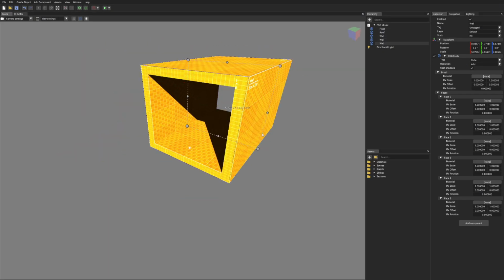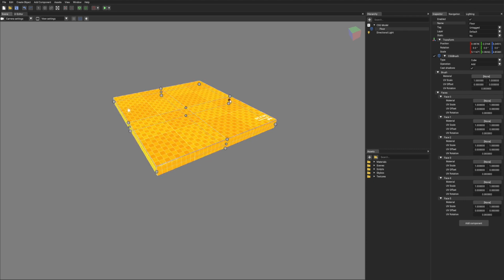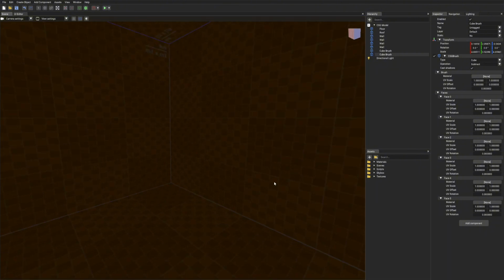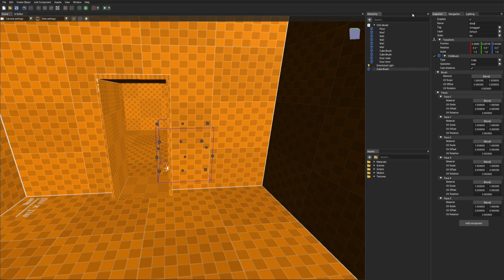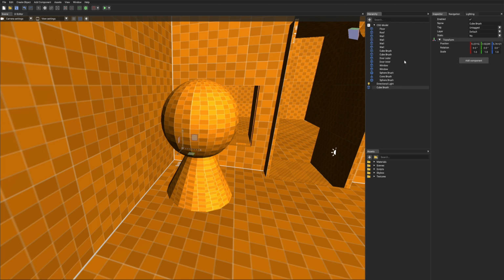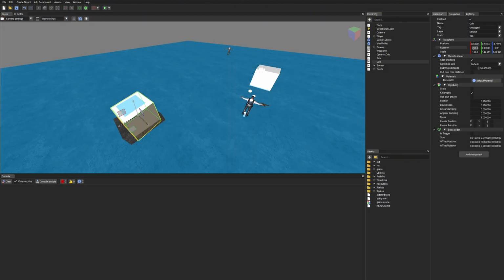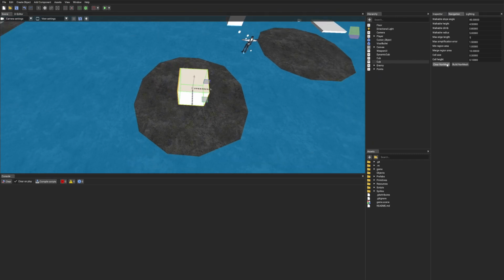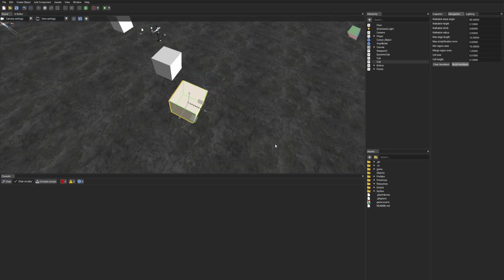Falco Enigne. Tutorial csg and navigation.